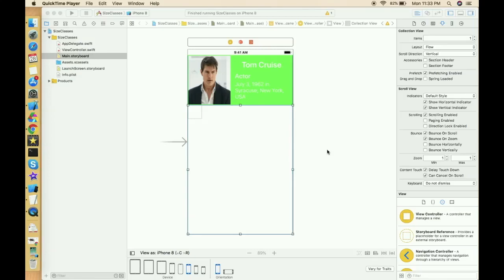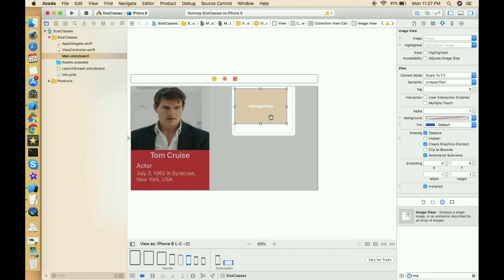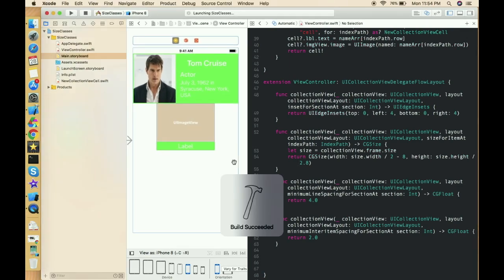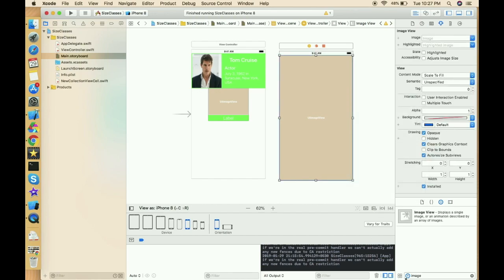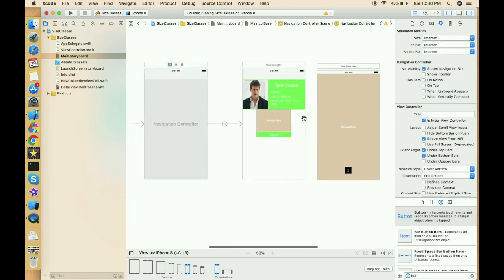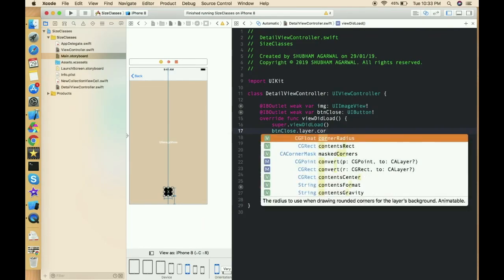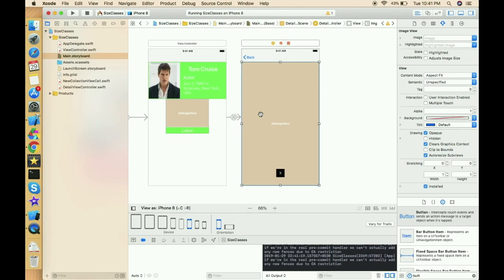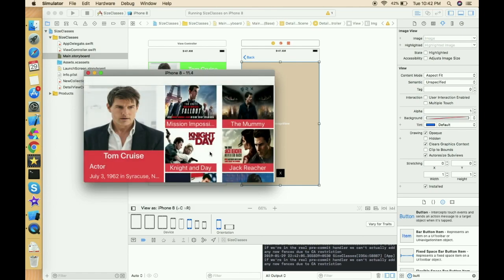Swift 4.0: Size classes With Vary for Trait Part 2 (Xcode 9.4)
Hello everyone,

This is part 2 of Size classes with vary for the trait. In this video, we are going to create the collection view and present the detail controller with the present with some different style.

Happy Coding.